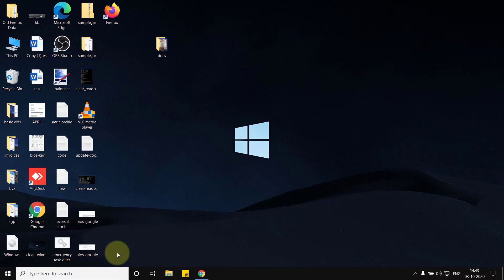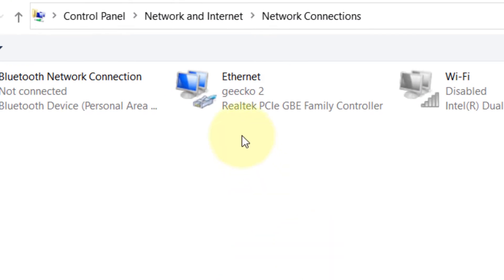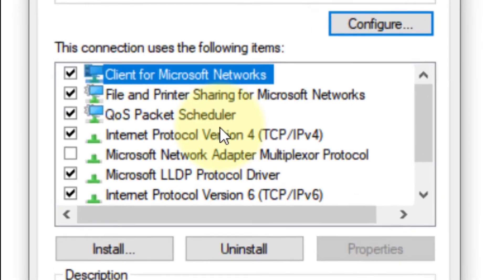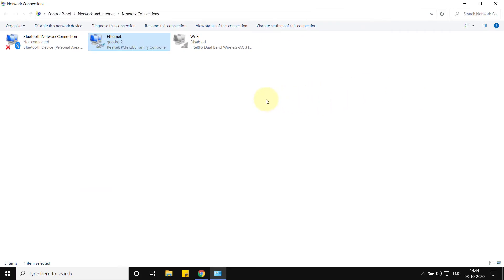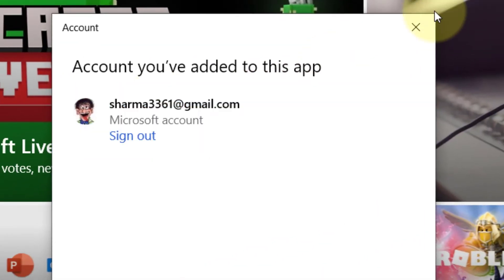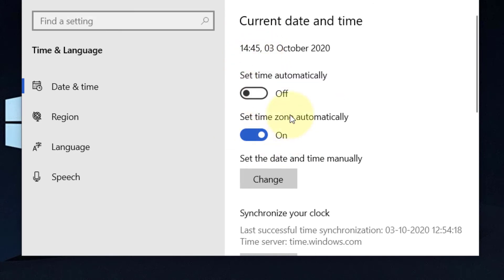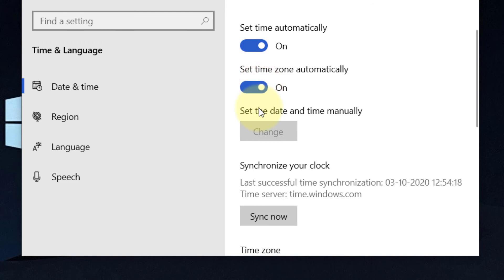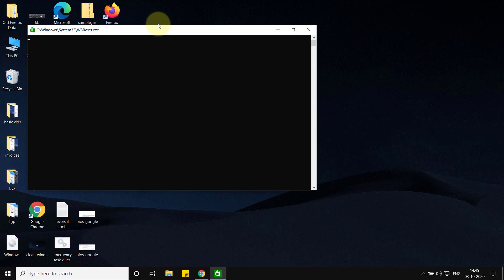Microsoft Store 0x80D02017 error while downloading Fix